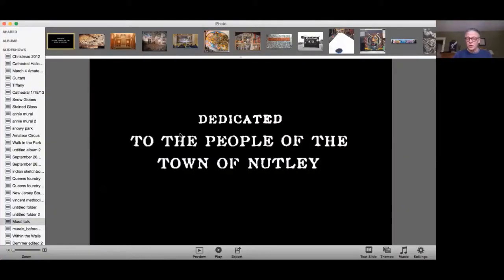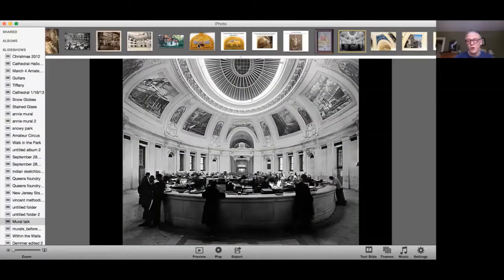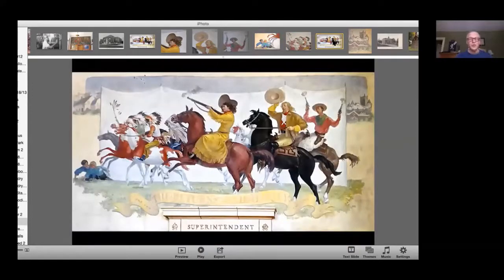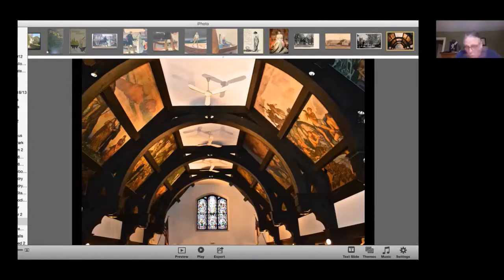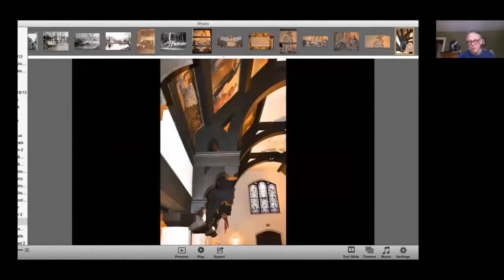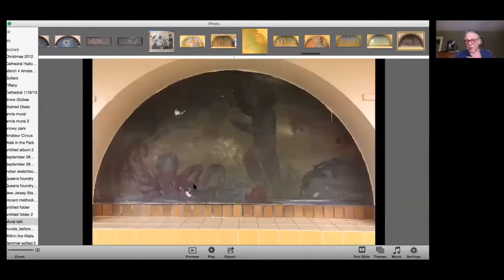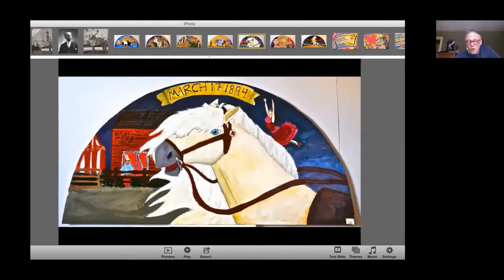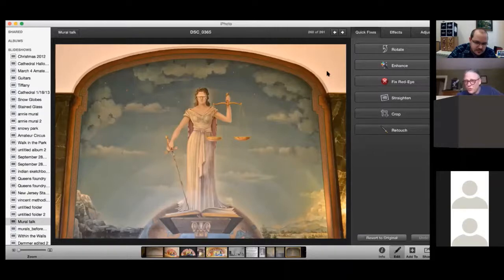Nutley Murals and Nutley Muralists - with Nutley Museum Director, John Simko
Nutley Museum Director, John Simko, spotlighted murals in buildings throughout town such as Nutley’s Library and Post Office, schools such as Lincoln and John Walker Schools, and churches such as Grace Episcopal Church. He will also highlighted Nutley Muralists who have painted works outside of Nutley in buildings such as New York’s Customs House, Waldorf-Astoria Hotel, and Newark’s City Hall.